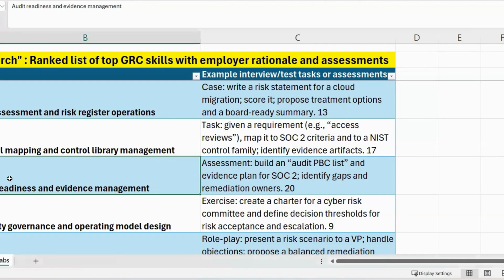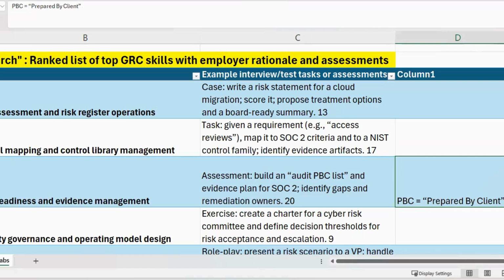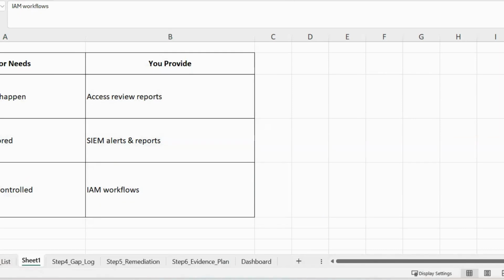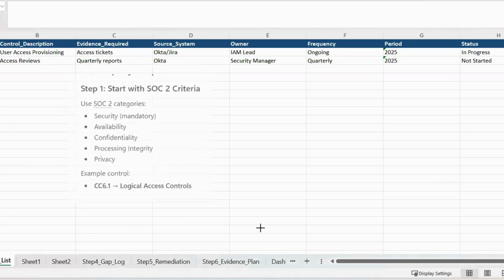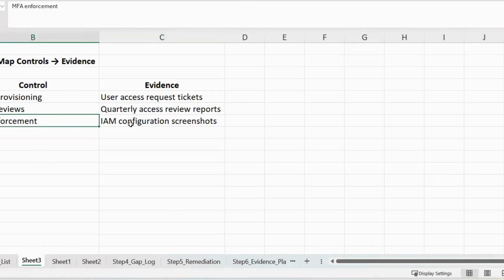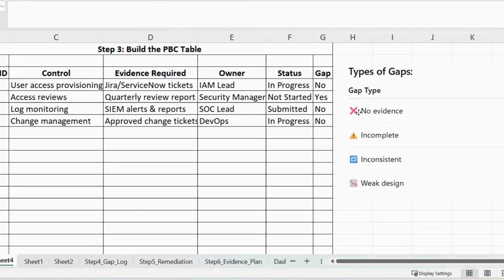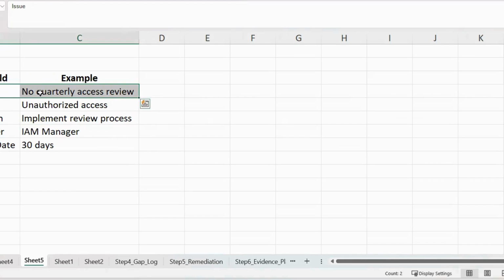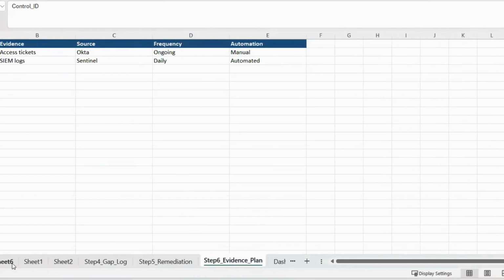8 -LAB 3_Audit Readiness and evidence management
"Deep Research" : Ranked list of top 22 GRC skills required by employers across multiple industries
Top 22 GRC skills
Risk assessment and risk register operations
Control mapping and control library management
Audit readiness and evidence management
Security governance and operating model design
Stakeholder communication and influence
Policy, standards, and exception management
Control assessment and testing methods
Regulatory interpretation and horizon scanning
Privacy and data protection operations
Third-party and supply chain risk management
GRC tooling and workflow automation
Metrics, KRIs/KPIs, and performance reporting
Identity governance and access controls (IAM/IGA)
Cloud security and shared-responsibility compliance
Security incident response and resilience alignment
Customer assurance and external trust responses
Data analytics for GRC (Excel/SQL, evidence quality)
Risk quantification (FAIR, materiality thinking)
Program and project management for remediation
Security culture and awareness enablement
Leadership, mentoring, and “influence without authority”
Professional ethics, confidentiality, and integrity